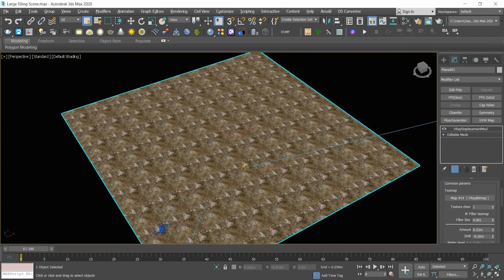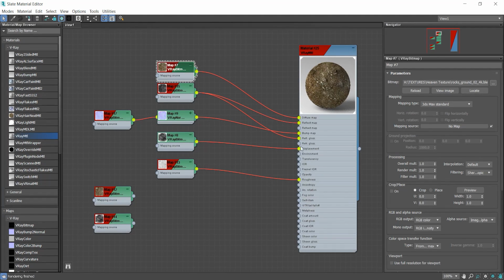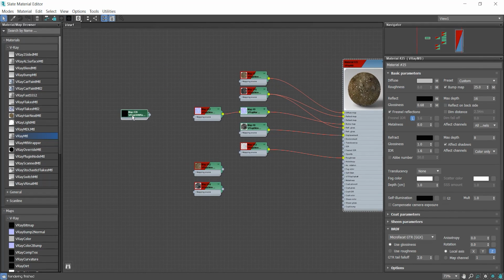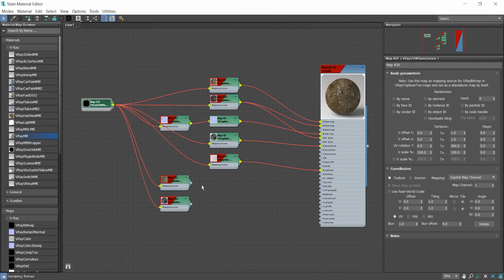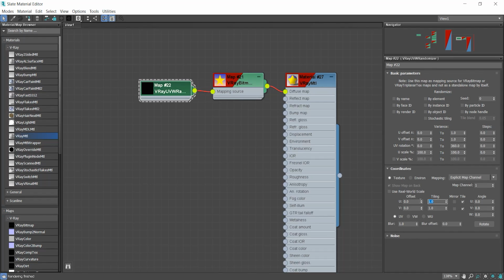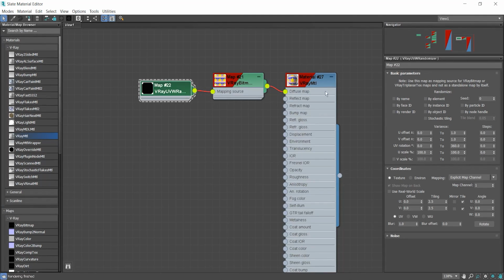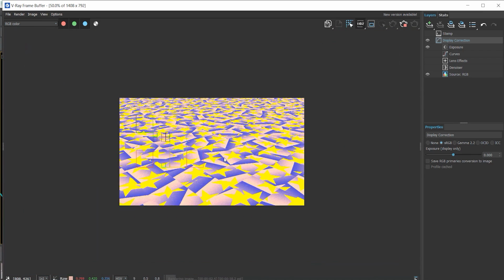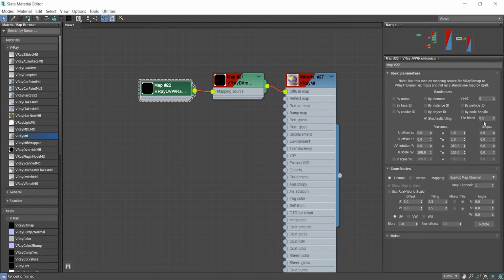How to Fix Texture Tiling for Large areas in 3Ds Max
Hi, in this video you'll learn how to fix the tiling problems with just 1 click!
Super easy and fast